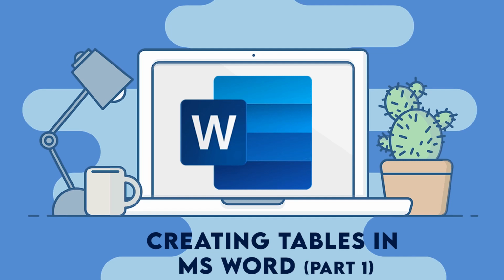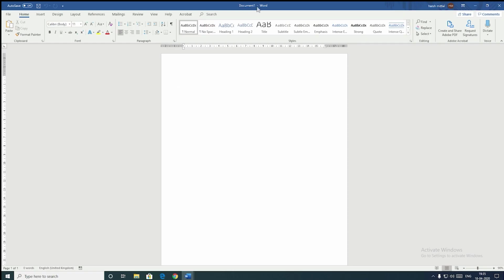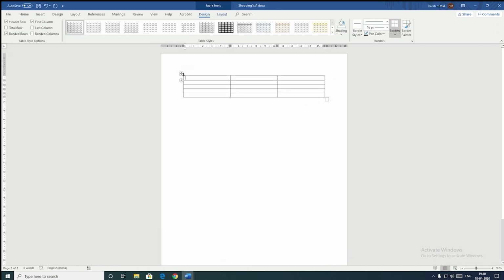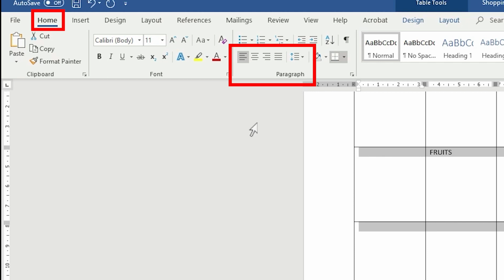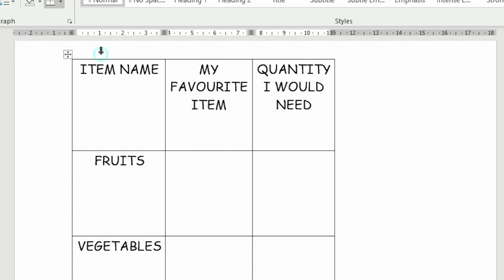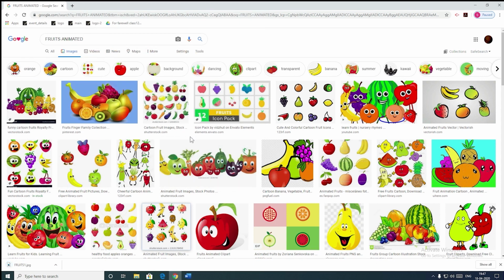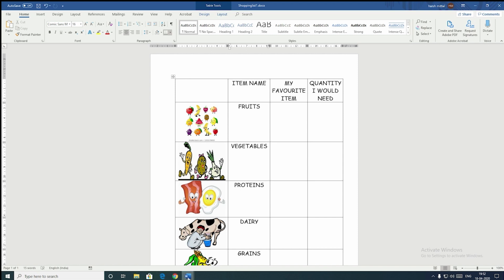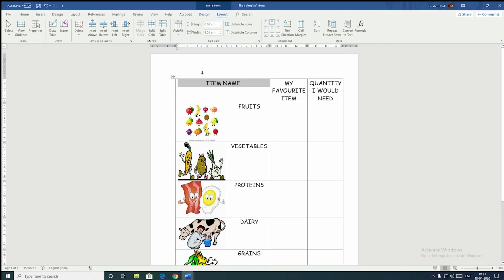WORD part1 1